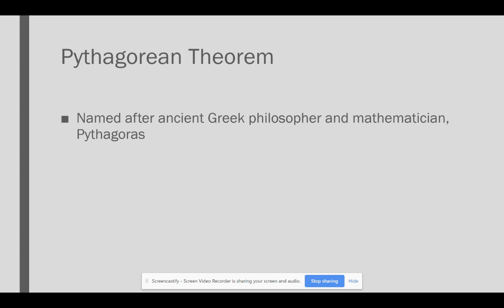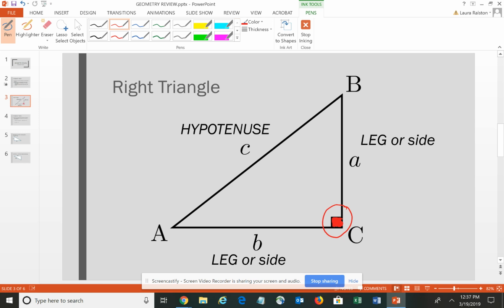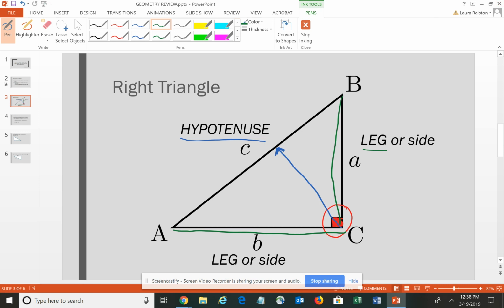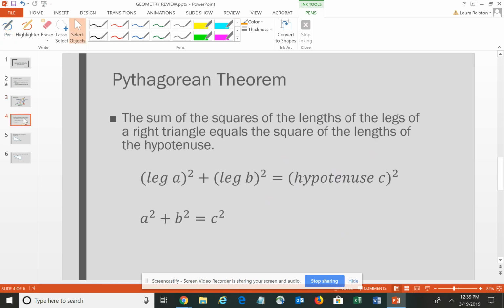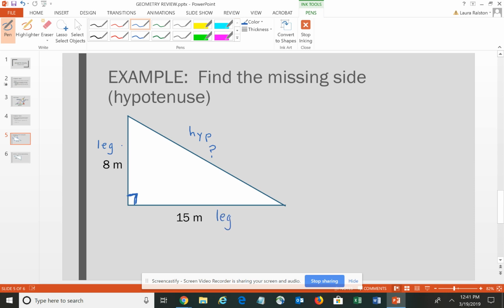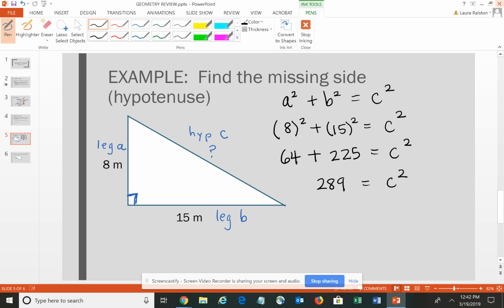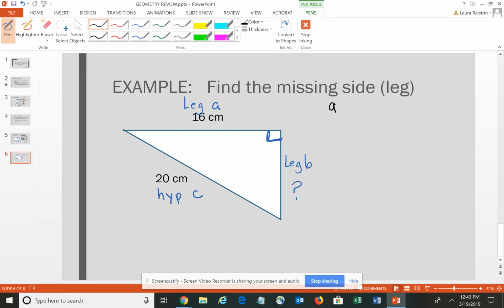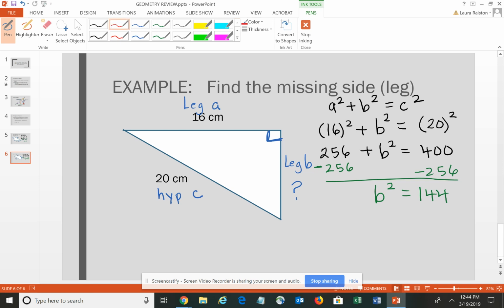Geometry Review --Pythagorean Theorem